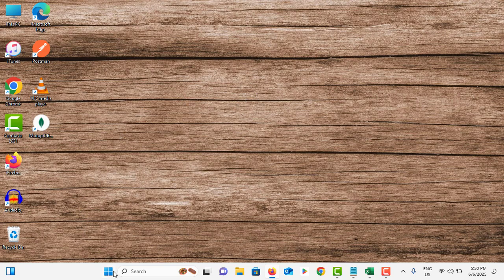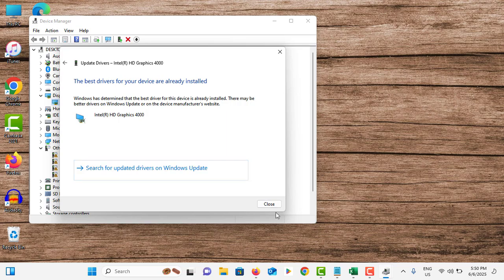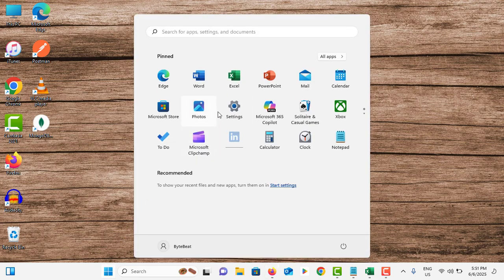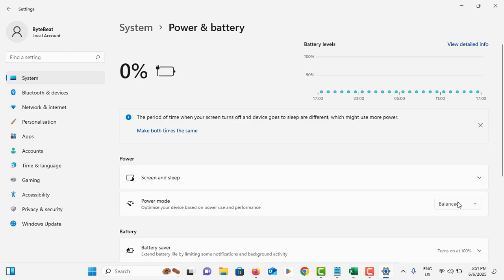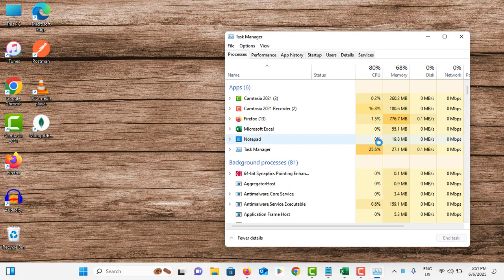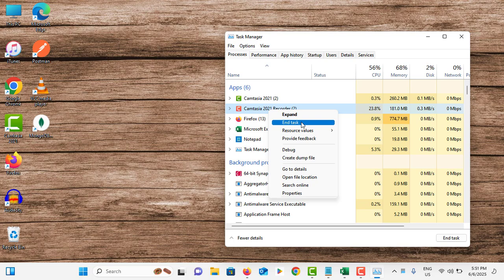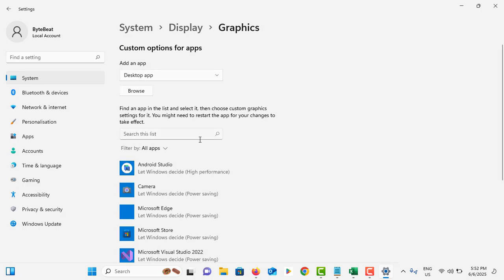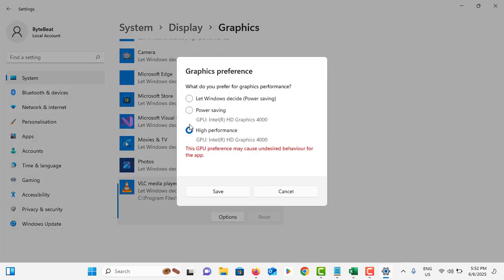How to Fix Fortnite Lag on PC | Boost FPS & Reduce Stutter (2025 Full Guide)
How to Fix Lag in Fortnite on PC | Boost FPS & Reduce Stutter (2025 Full Guide)

Struggling with lag in Fortnite on PC? In this 2025 full guide, we show you how to fix Fortnite lag, reduce stutter, and boost FPS on any PC—whether you have a high-end gaming rig or a low-spec system. If you're dealing with Fortnite frame drops, input delay, or stuttering gameplay, this step-by-step tutorial covers the best settings and system tweaks to fix it fast.

Learn how to optimize Fortnite graphics settings, update your GPU drivers (NVIDIA/AMD), disable background apps, adjust Windows performance settings, and more. We also cover key Fortnite INI tweaks, network settings to reduce ping, and power settings for smoother gameplay.

Whether you're using Windows 10 or Windows 11, this video will help improve your Fortnite performance and give you smoother matches. Stop losing fights due to lag and enjoy fast, responsive gameplay now!